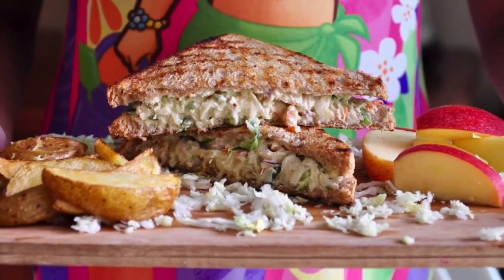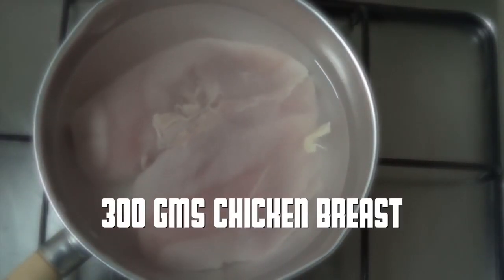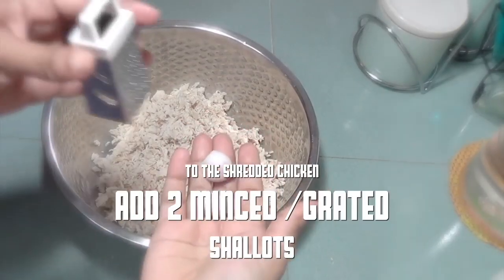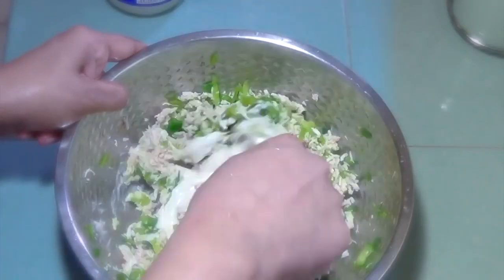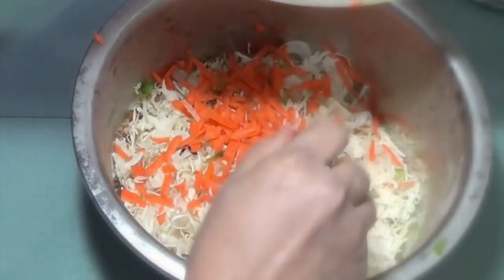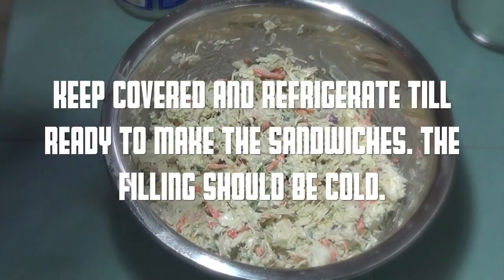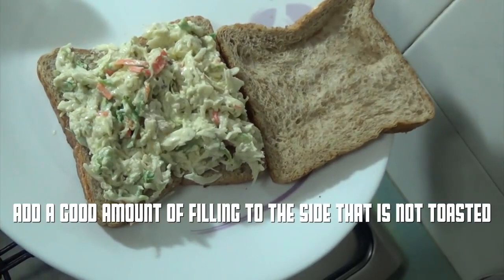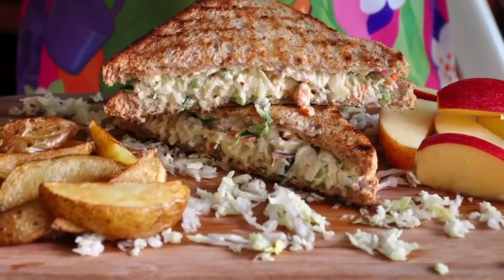🥪 How to make a Chicken Sandwich (with Mayo) | Recipes are Simple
A quick fix on how to make a delicious chicken sandwich! You must try this craving buster!